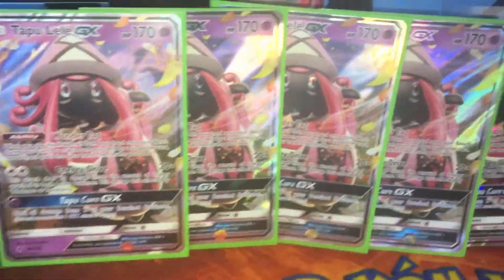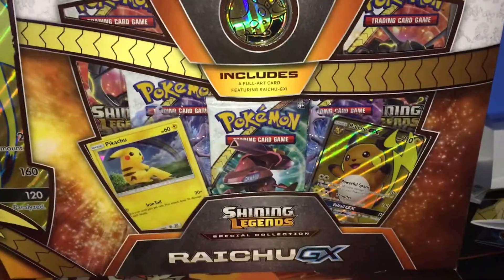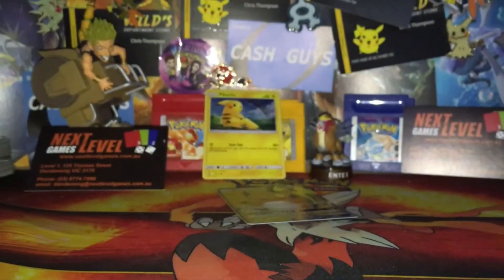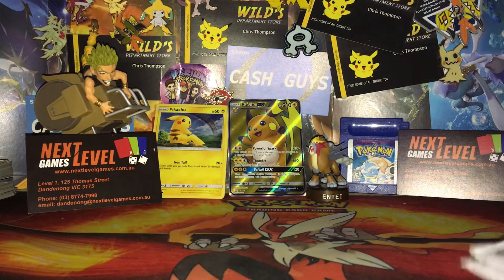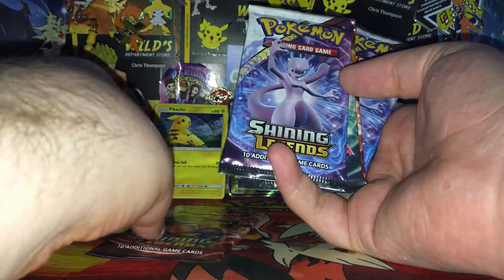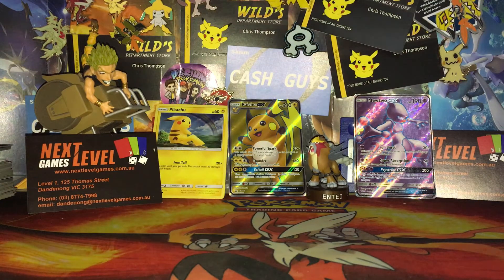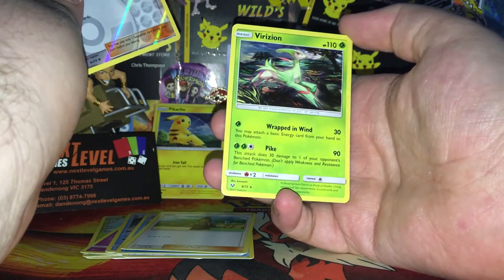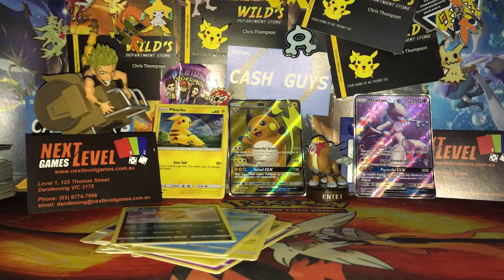Opening a Shining legends raichu GX Box!